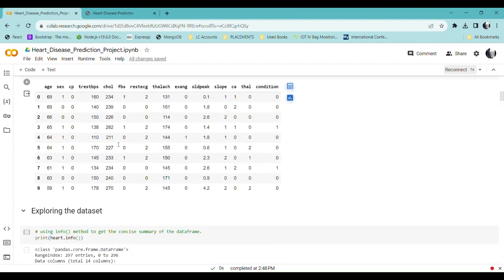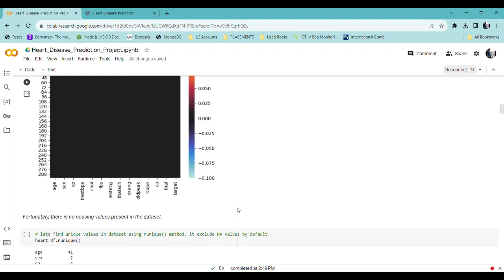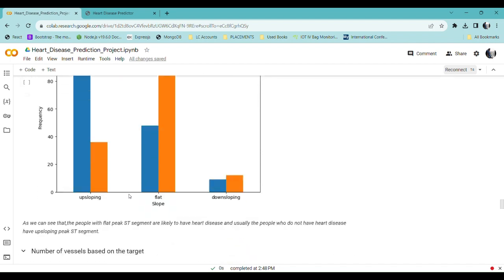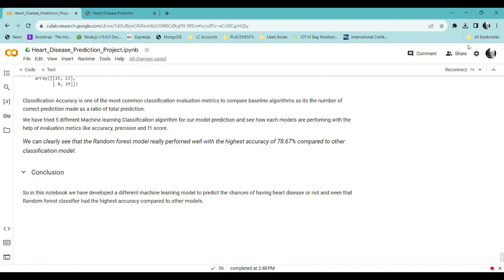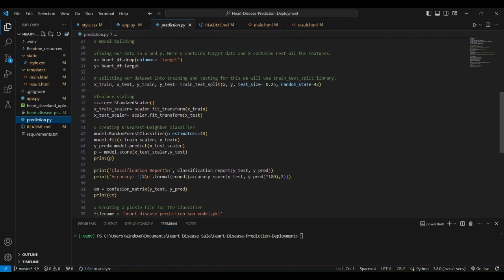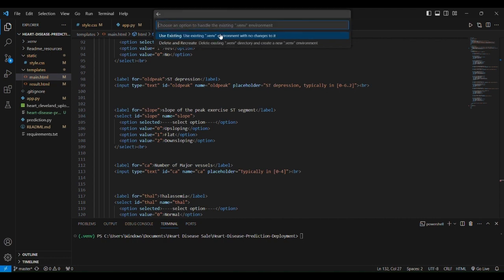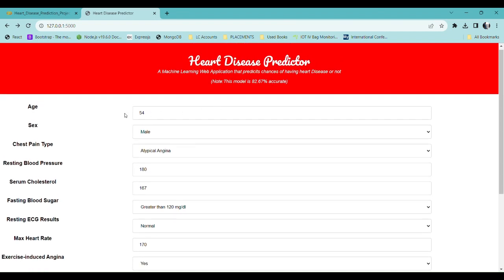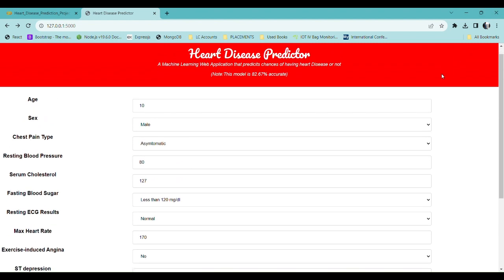Heart Disease Predictor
Demo of the project. Heart Disease Prediction using ML Algorithms.

For full code.